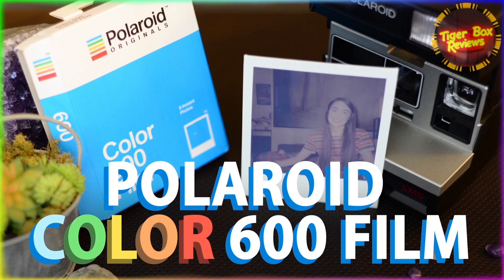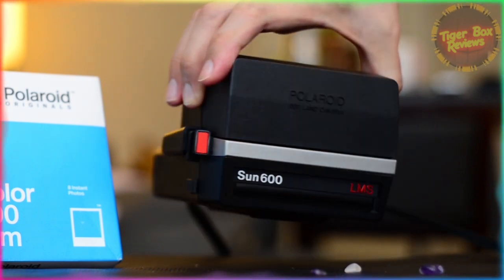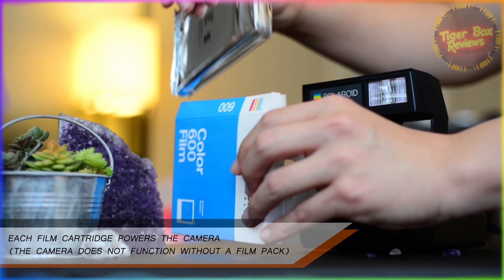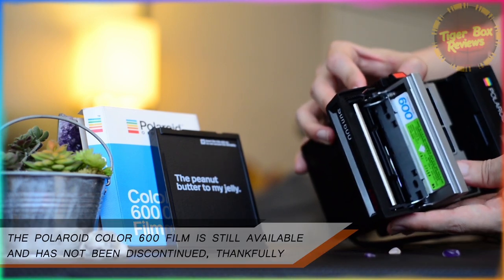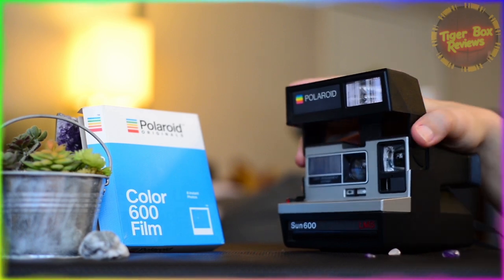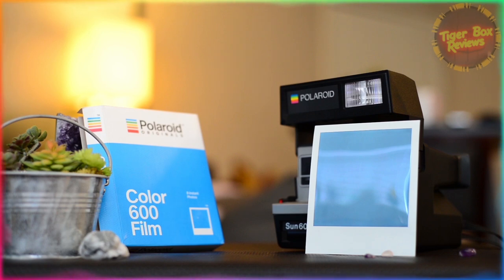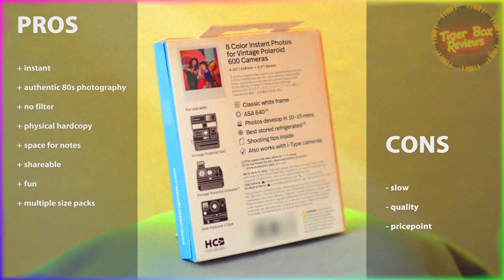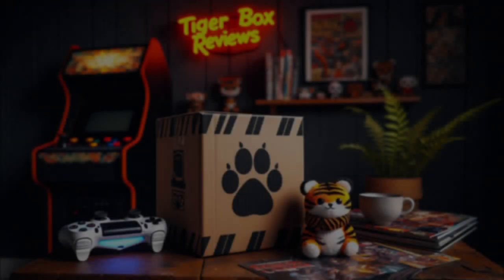Bring the 1980s to 2024 - Polaroid Color 600 Film REVIEW & HOW-TO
In this Polaroid Color 600 Film review, we'll touch on film and camera hardware, compatibility, unboxing, tutorial, history, my personal experience, pros & cons, and a final product sample photo.

Time travel back to the 80's with your own authentic blast to the past style instant photos!

🎬 Filmed & Edited by: Tiger
Special Thanks...

Thank you for supporting this growing channel!